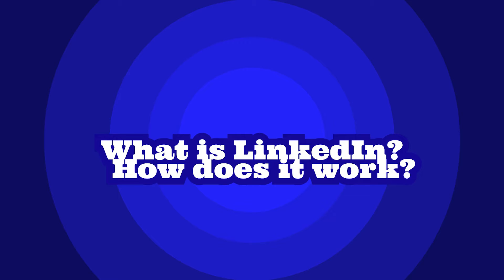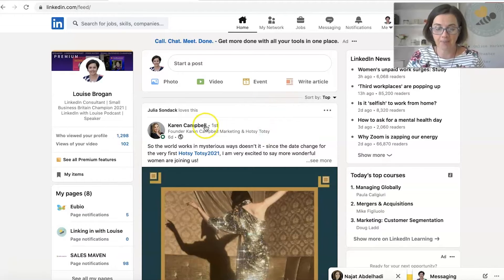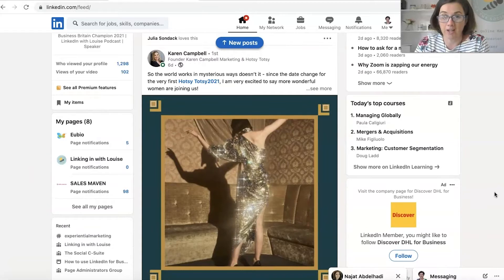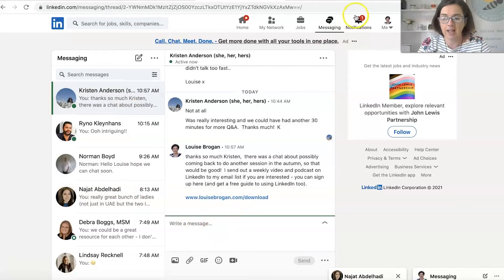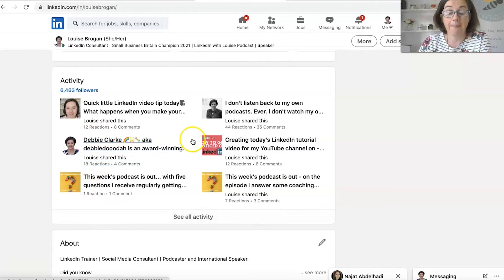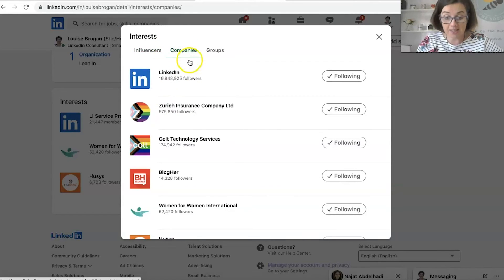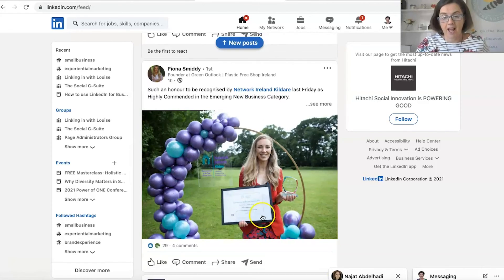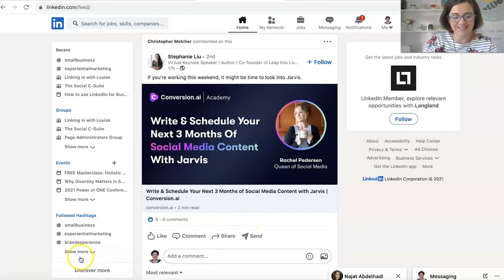How to Use LinkedIn: Everything You Need to Know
What is LinkedIn?  How do you use it?

In this tutorial, I show you what LinkedIn looks like, the main parts including your profile, the newsfeed, Company Pages, LinkedIn News and how to find your network.

00:00 Intro
01:56 Company Page vs Profile
07:35 Your Dashboard
07:50 Your Featured Section
08:22 Creator Mode
09:39 Personal Profile Skills
10:56 The Company Page

Please add questions about how to use LinkedIn in the comments below and I will try to create a video to answer!